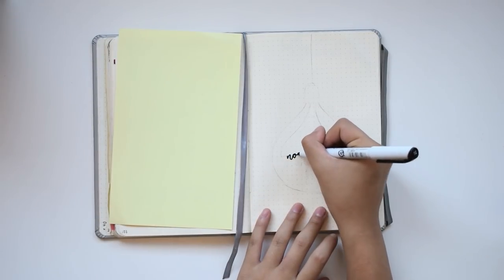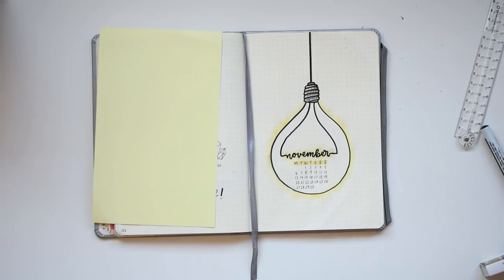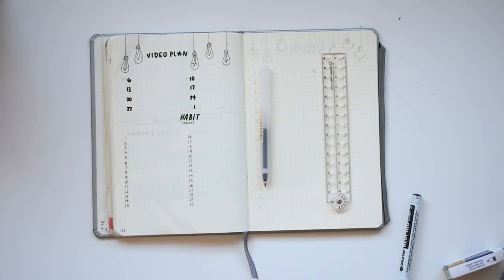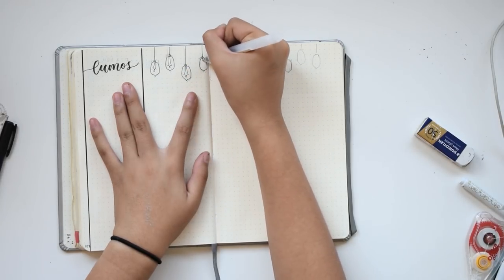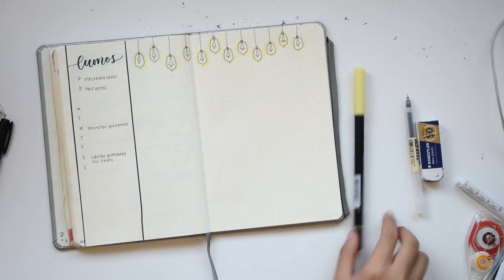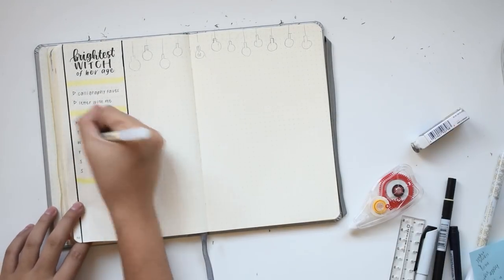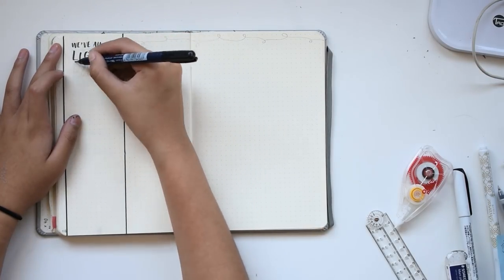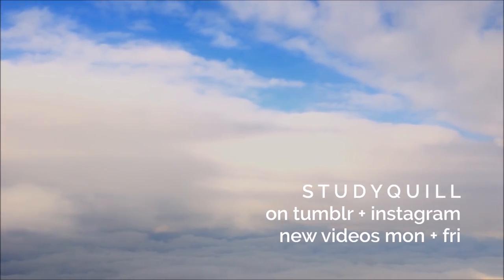bullet journal plan with me 💡 november 2017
I can't believe it's already November! Just 2 months until 2018 :o